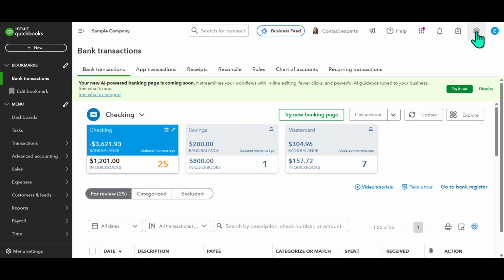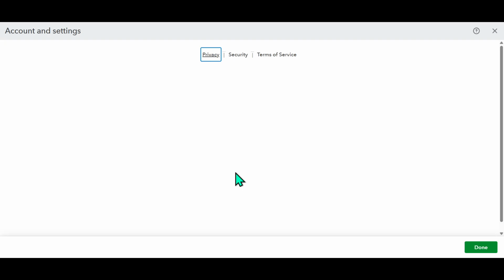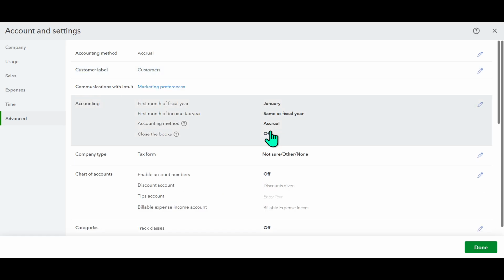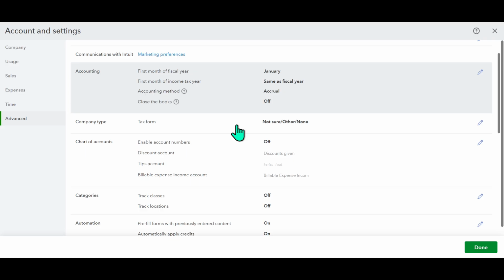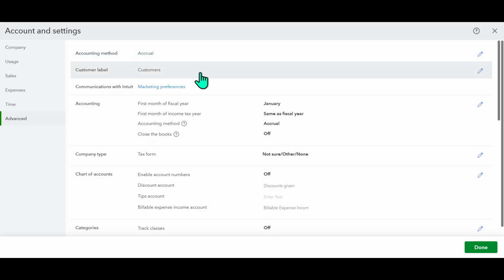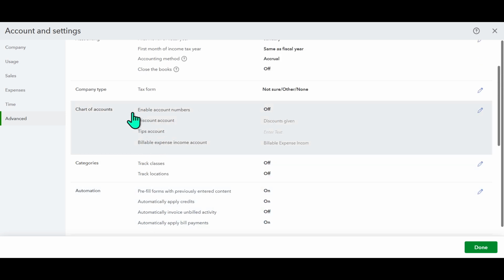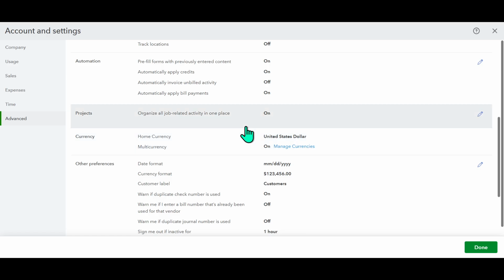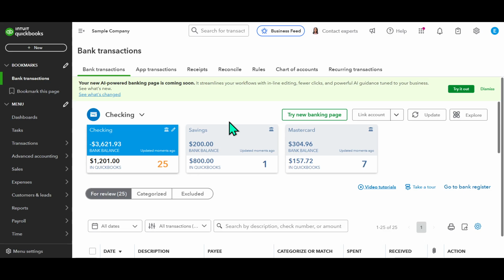QuickBooks Online Tutorial | Advanced Settings & Other Defaults (2025 Guide)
Learn how to use Advanced Settings and other default options in QuickBooks Online to customize your company setup, automate tasks, and streamline bookkeeping.